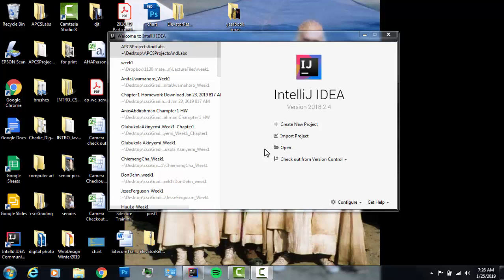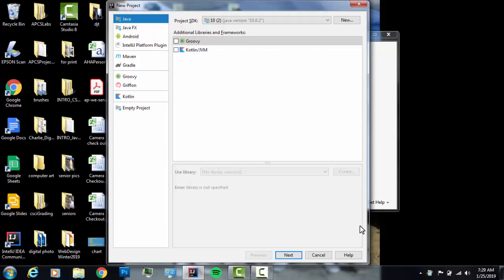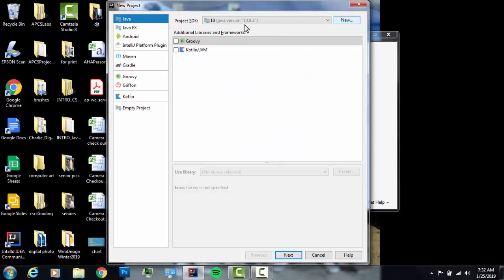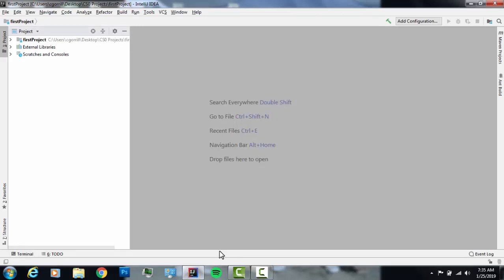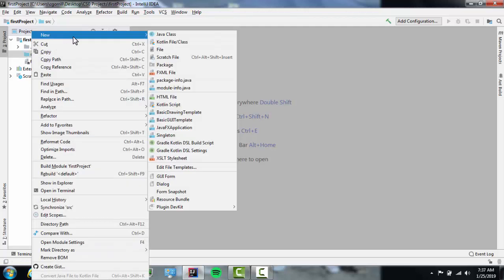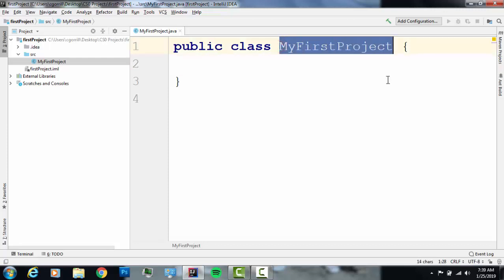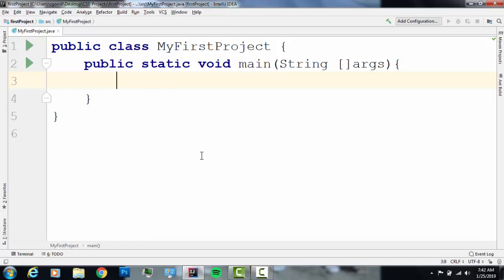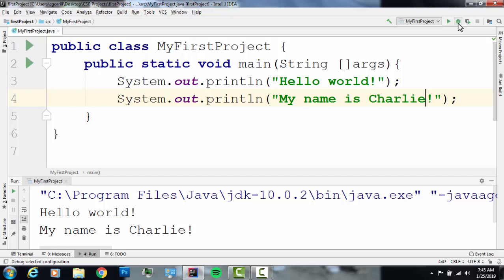intro to ide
This video covers the basics of Java and the IDE IntelliJ.  By the end of this video you will have made a new Project in IntelliJ and learned how to set the JDK.